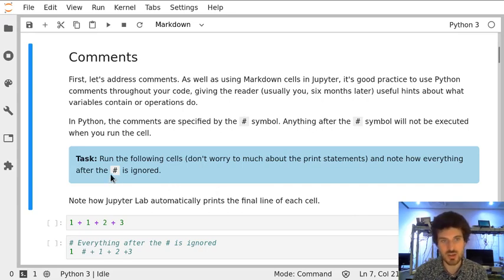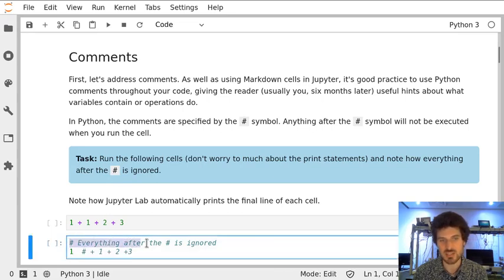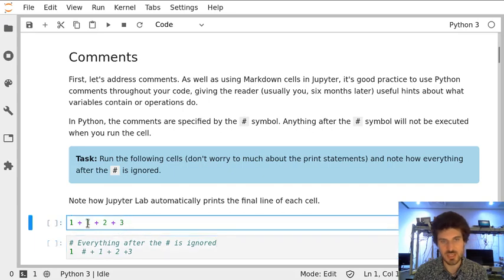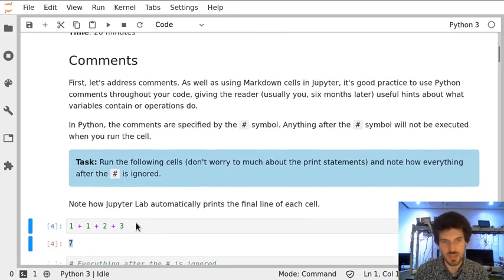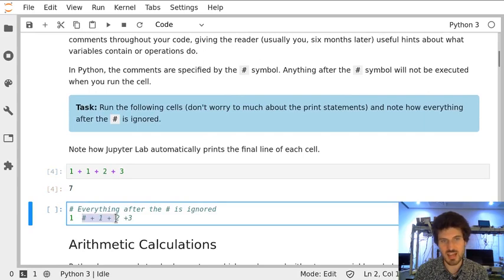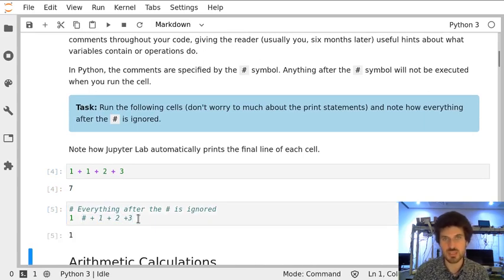Notebook 02 Task 2.1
Task 2.1 from Notebook 02 'Basic Python Syntax and Variables'.